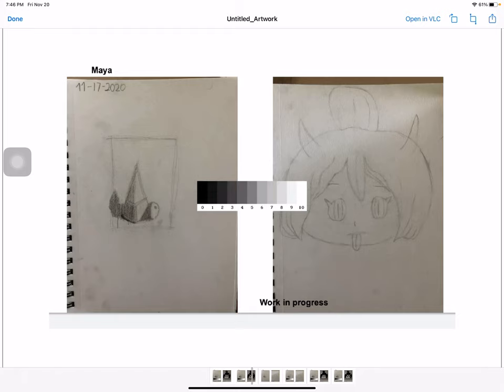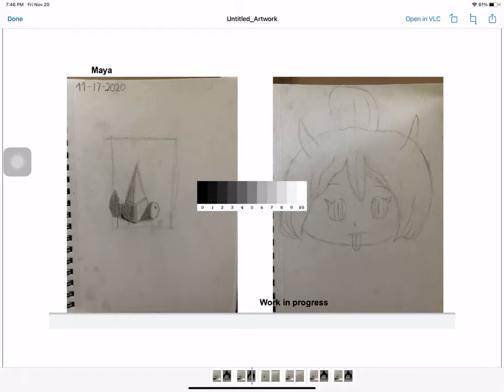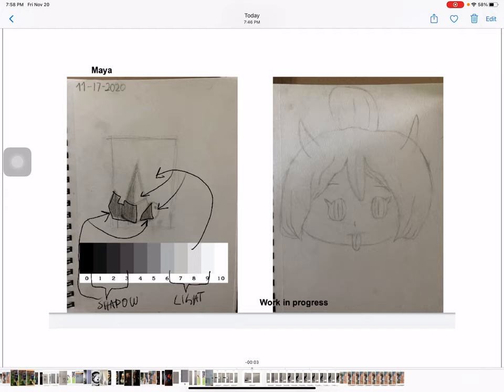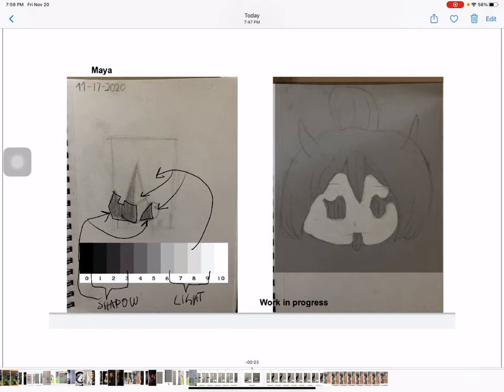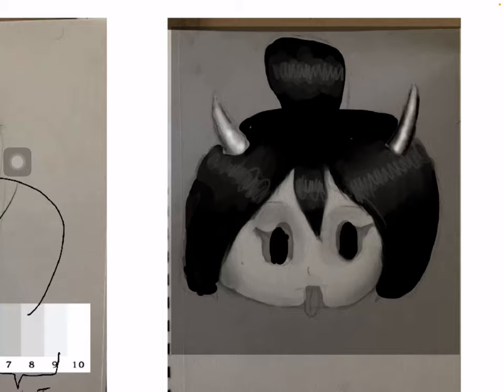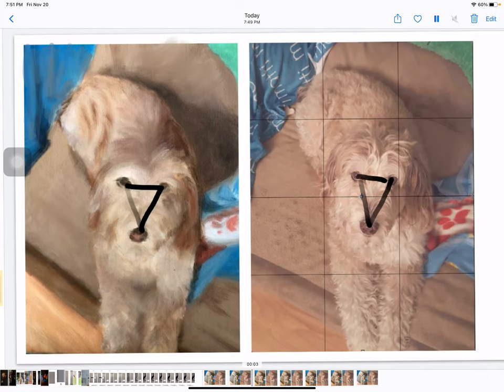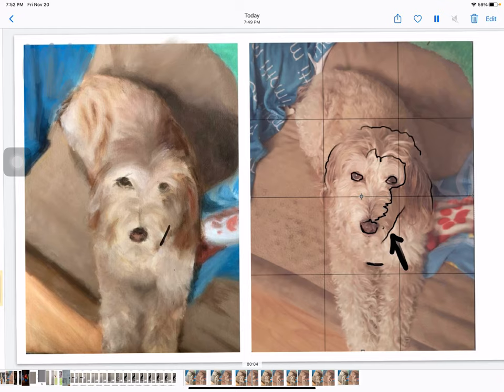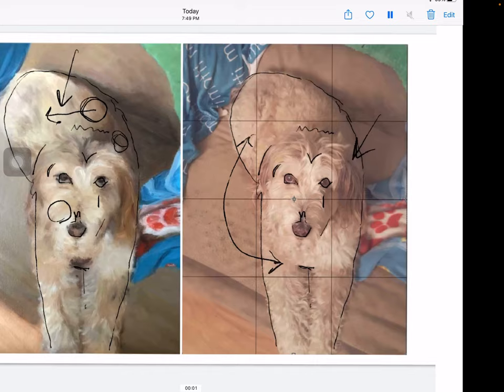Online One on One Instruction at Greg Storer Art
We offer online, one on one, instruction.  We were using digital techniques to help students understand their work before we started working online so it has been a seamless transition.